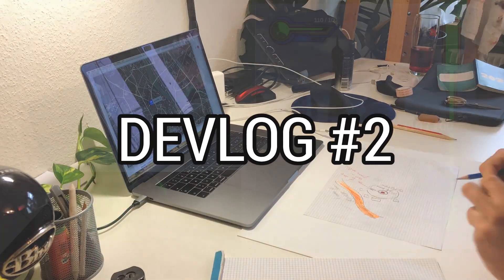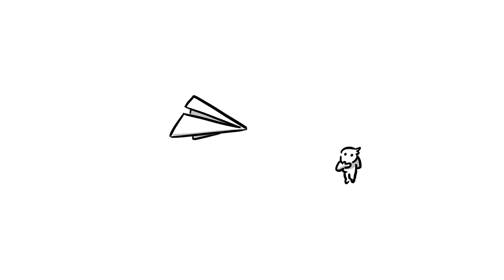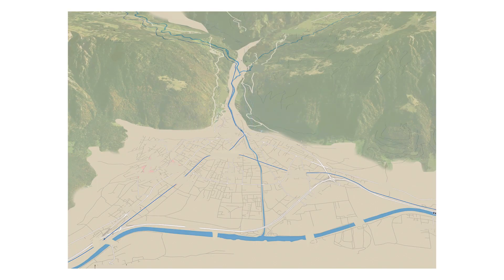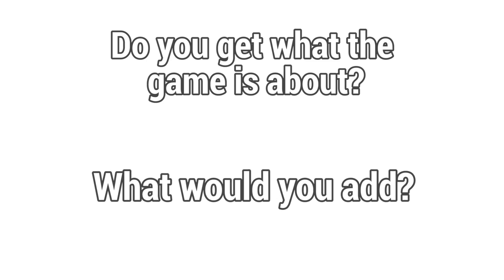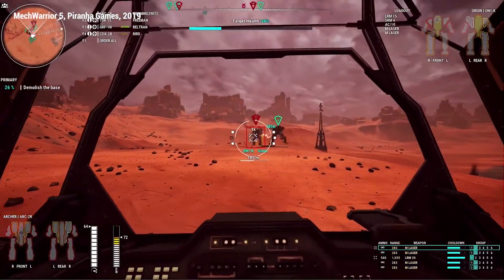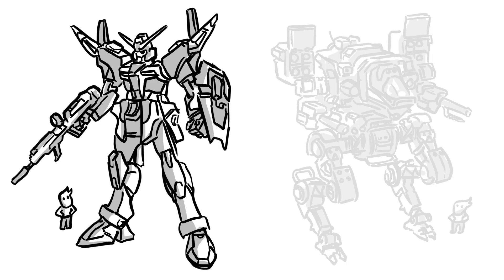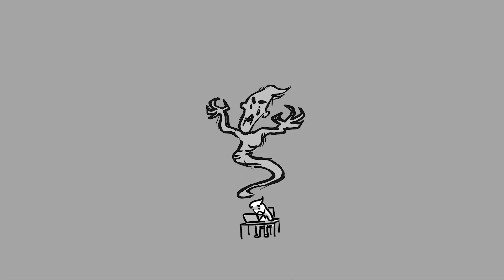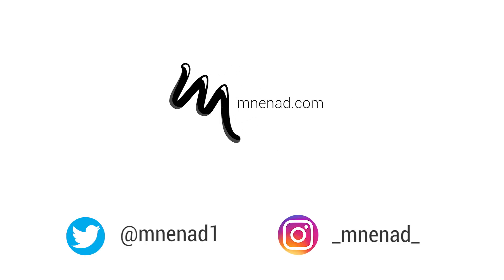Making my dream game DEVLOG#2: Clearing the Concept [November 2020]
Watch the development of an indie game and be a part of it! In this second devlog episode I share one of my most valuable experiences in game development with you! I explain the concept of my mecha indie game and hope for your feedback. Also included: Funny bugs, a research about existing mecha games and the progress in development and design.

DEVLOG#2: This episode clears the concept behind my dream indie game.